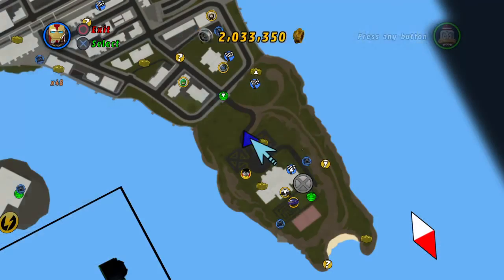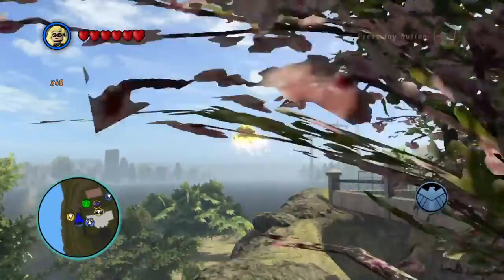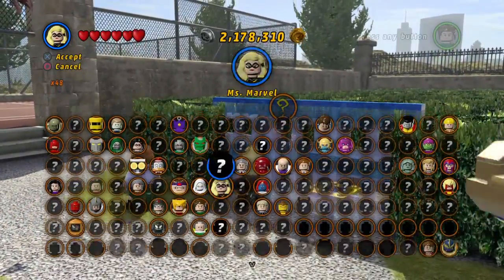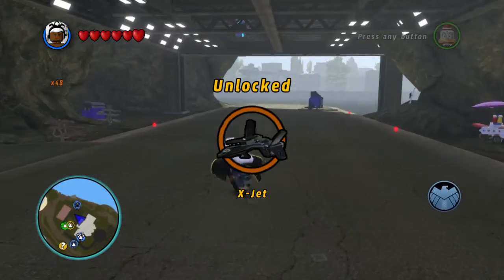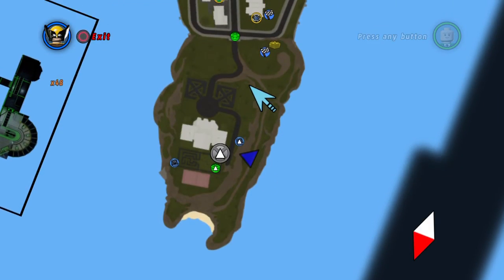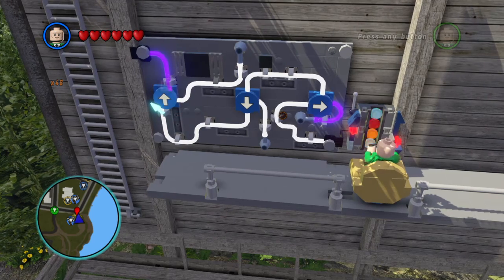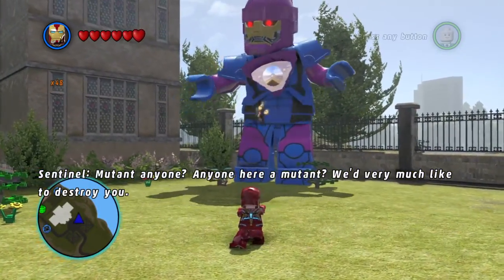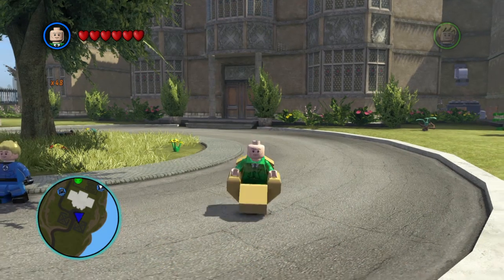LEGO MARVEL Super Heroes Hub World Exploration Series -Episode 3- Professor X!!!